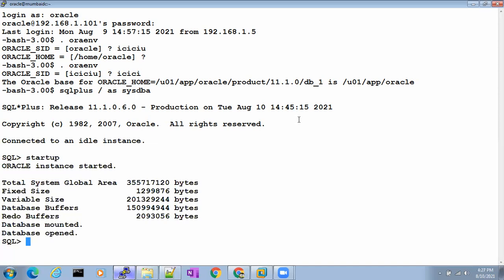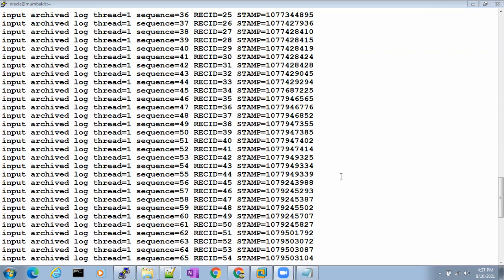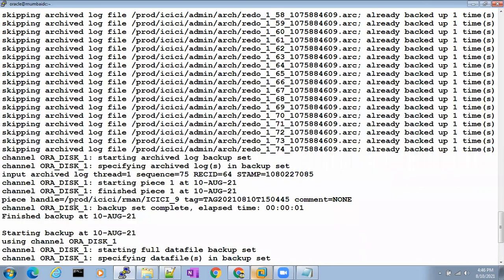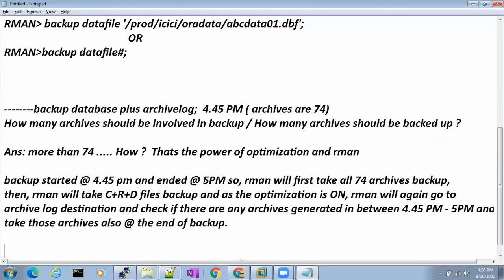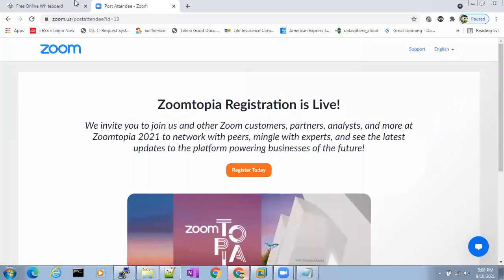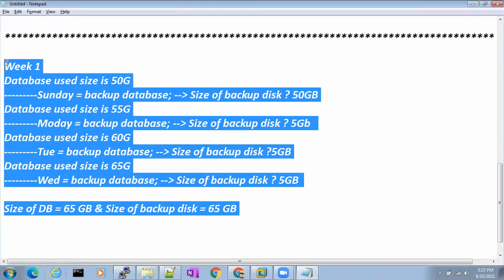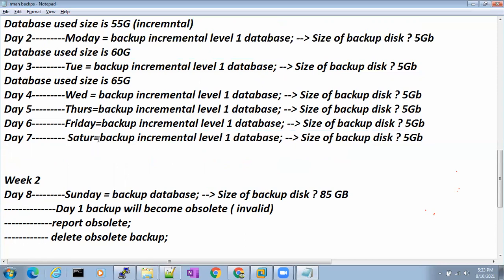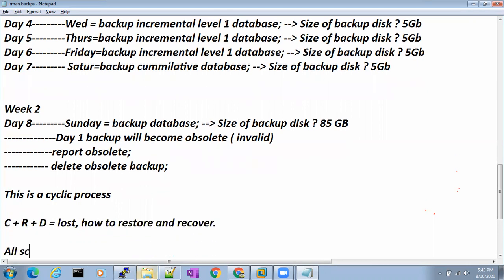31 Rman Backups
31  Rman Backups